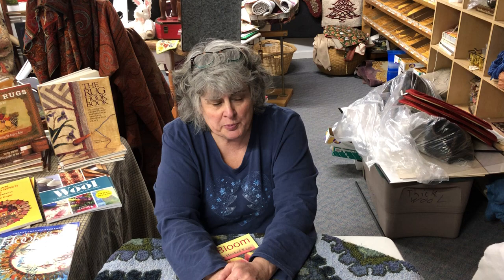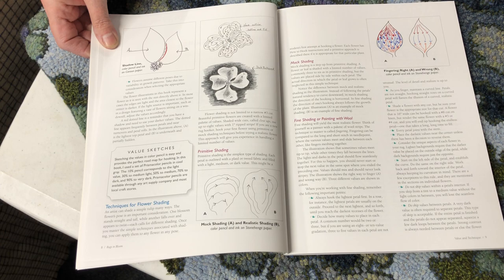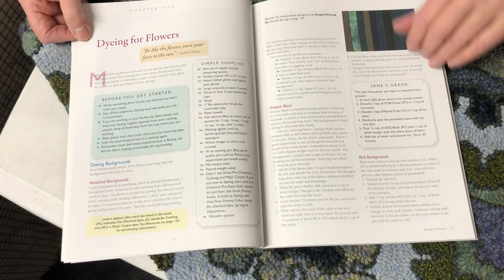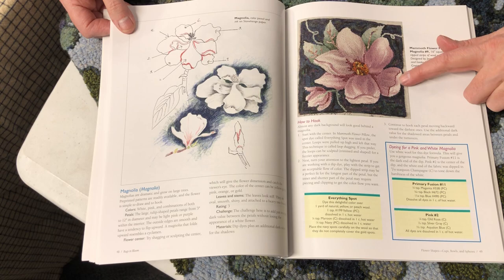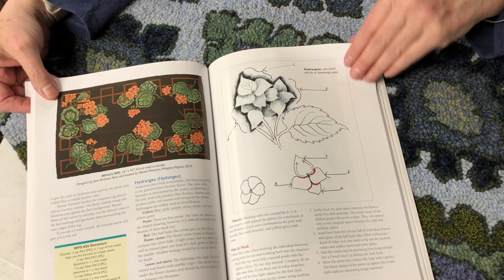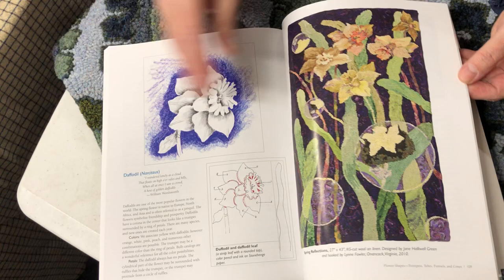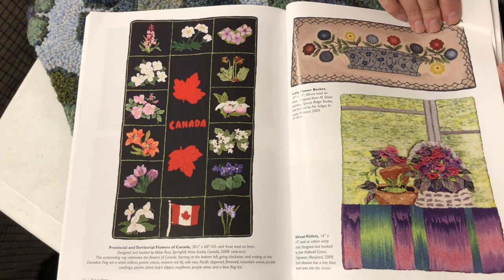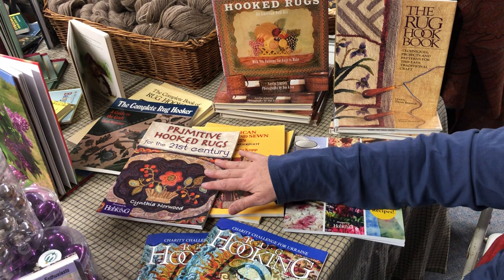In The Library with Lisanne--April 2023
In the Library with Lisanne
April is a month where we think flowers, blooms, and how to hook what is starting to bloom in our gardens!

Lisanne explores the book
Rugs in Bloom: Shading Flowers in Hooked Rugs by Jane Halliwell Green

This book is wonderful, detailed for both fine shading, mock shading and how to dye wool to hook your garden!

Fabulous for any level rug hooker from beginner to advanced.

Join Lisanne as she explores all the beauty in this book!